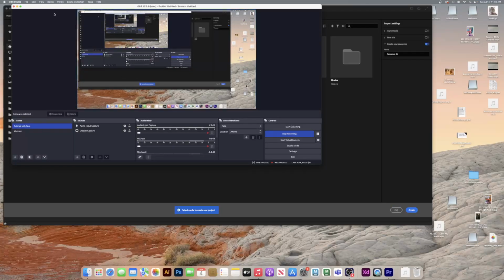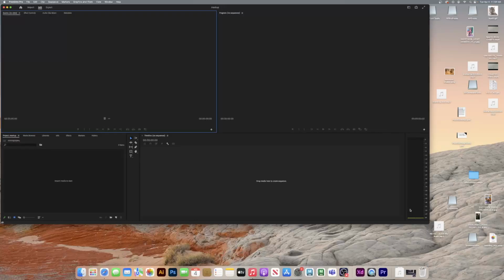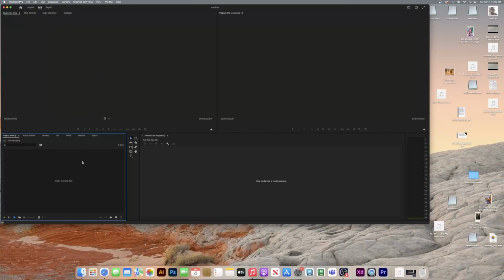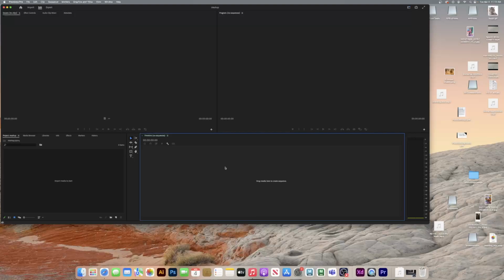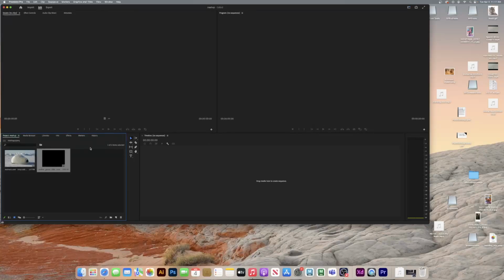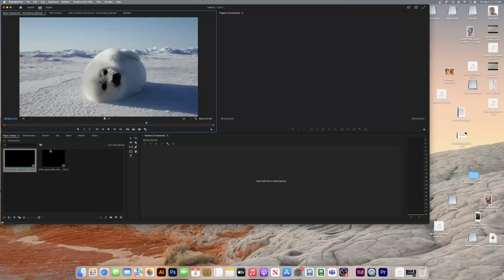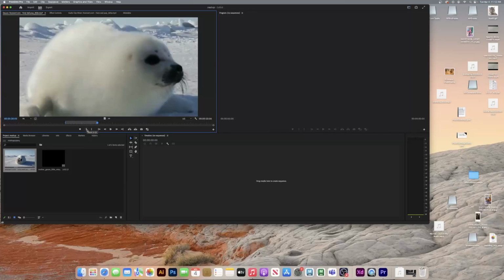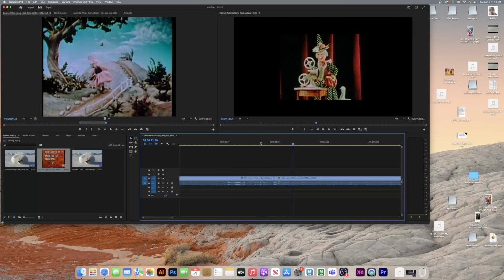Starting with Premiere Pro